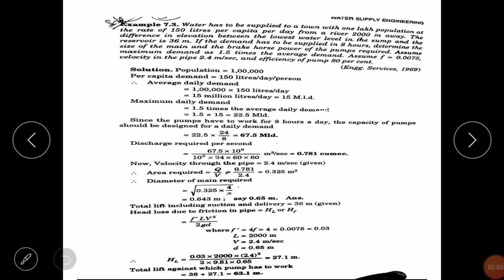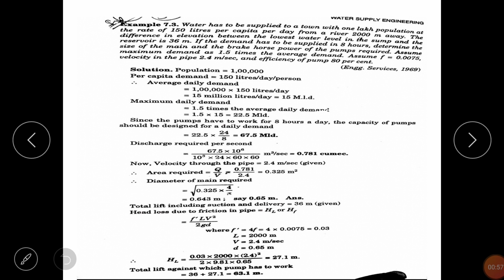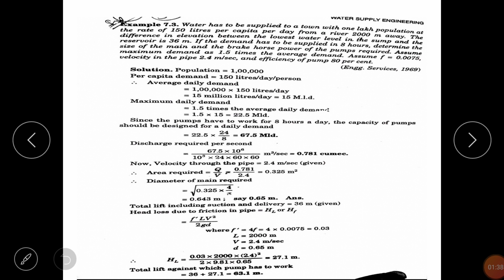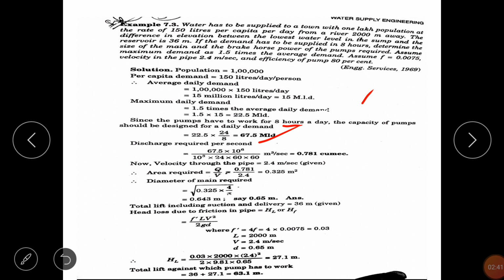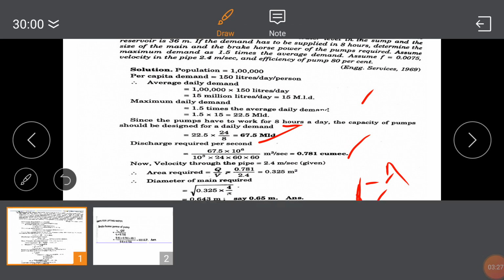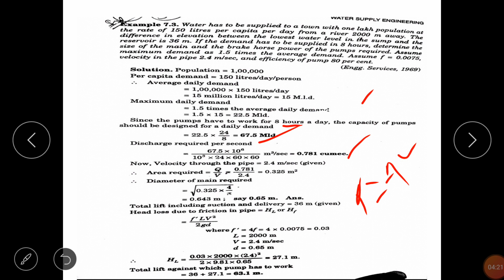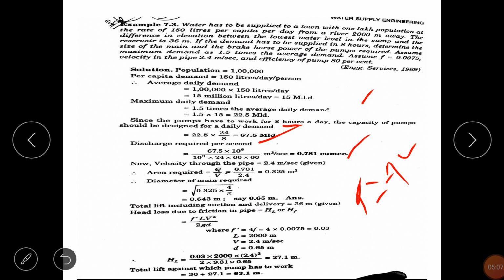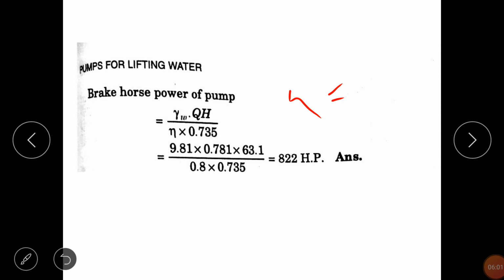Problems on rising mains.by umesh